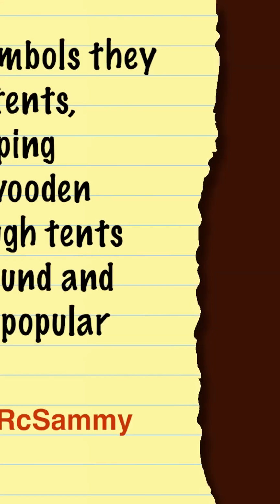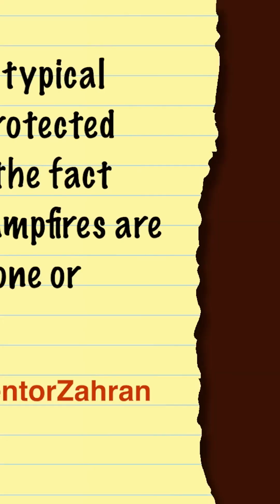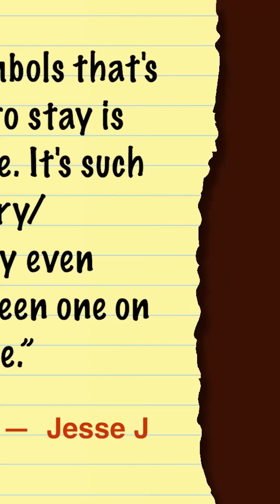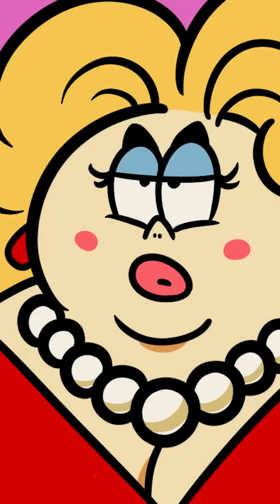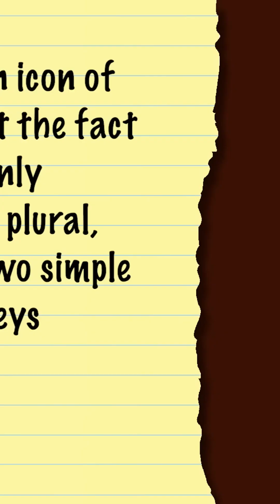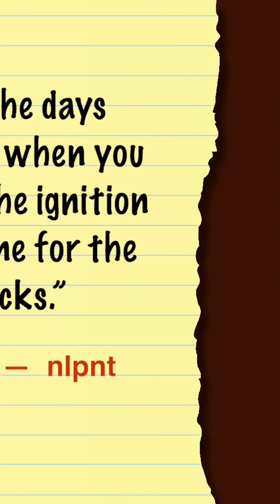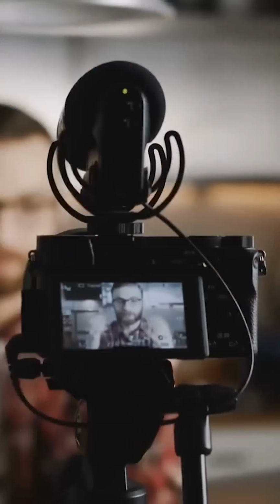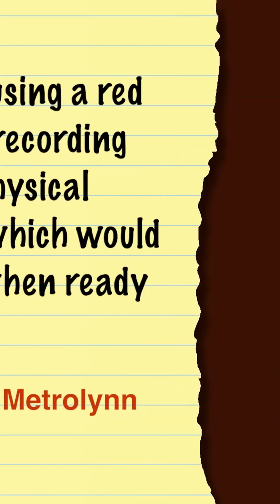"Why Do We Still Use These Ancient Symbols? (Nostalgia or Necessity?) JJ_Mc_Cullough_Fan_Archive"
Highlights and commentary.